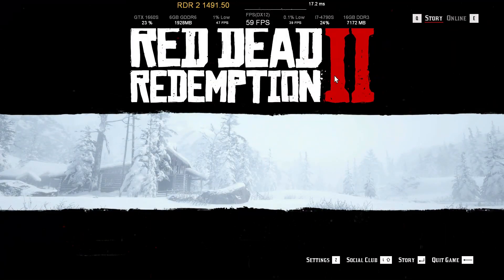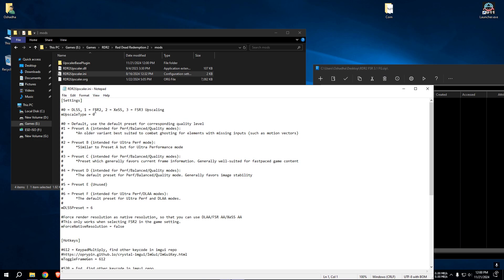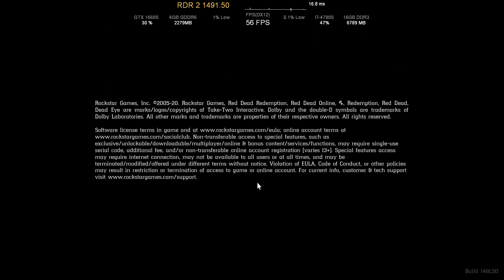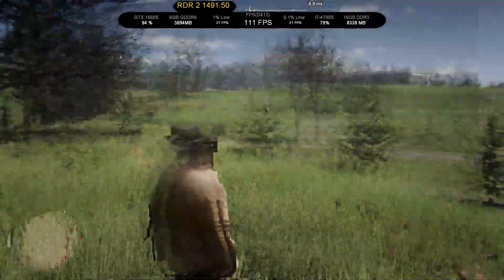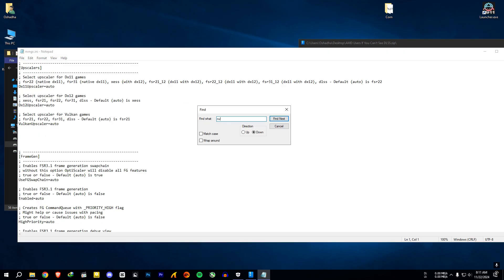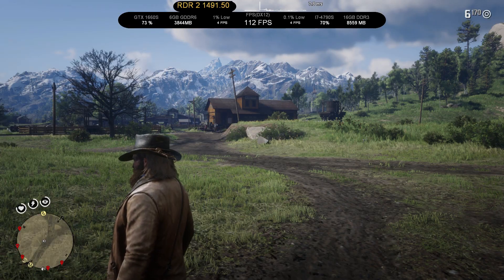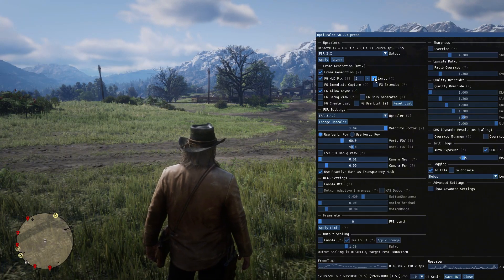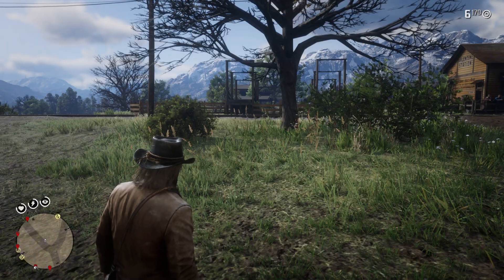How To Install Red Dead Redemption 2 FSR 3.1.2 Frame Generation Mod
This is How to Install FSR 3.1.2 Mod Into the Red Dead Redemption 2 Version 1491.50.

🍭🍭 Help Me To Buy an AMD GPU For Testing

⚠️⚠️⚠️Sometimes You Will Have To Run The Game As Administrator.

🤙Red Dead Redemption 2 FSR 3.1.2 PC Frame Generation On GTX GPU
🤙Red Dead Redemption 2 FSR 3.1.2 PC Frame Generation On GTX 1660 Super

  Programs I Use:
🏹 RivaTuner Statistics
🏹 MSI Afterburner

PC Specs :
🖥️ CPU: Intel CORE I7-4790S 3.2GHz
🖥️ MB: ASUS B85M-E
🖥️ RAM: Kingston 16GB DDR3 1600Mhz
🖥️ GPU: Zotac GTX 1660 Super 6GB GDDR6(566.14)
🖥️ PSU: Gigabyte 600W PSU
🖥️ SSD: Transcend SSD220S 240GB (SATA 3)
🖥️ HDD: Seagate 1TB 7200rpm
🖥️ OS: Windows 10 Pro 64bit
🖥️ Monitor: MSI PRO MP223 1080p (100Hz)